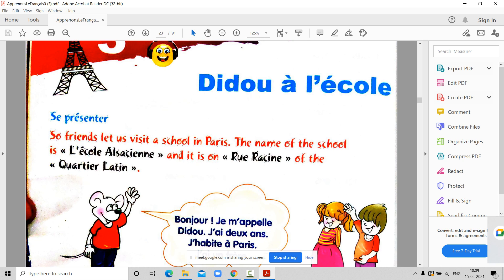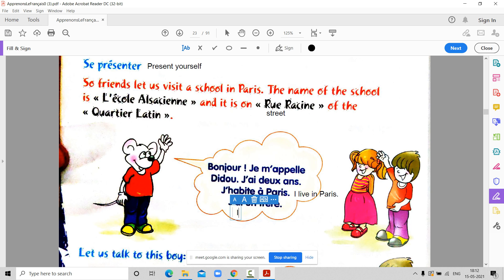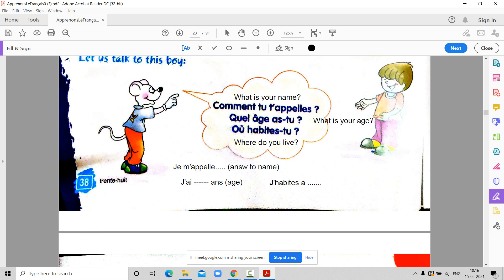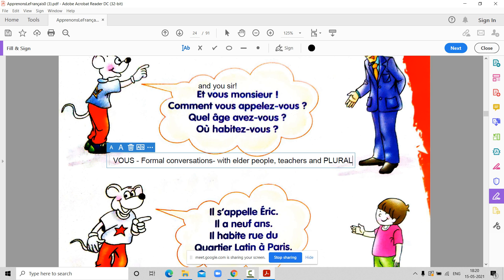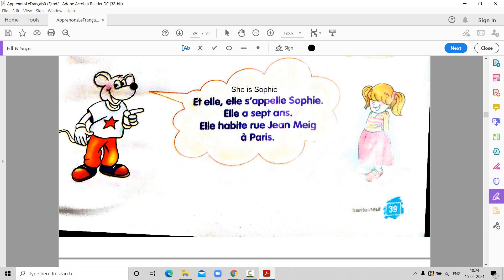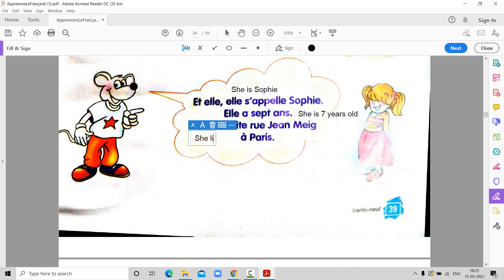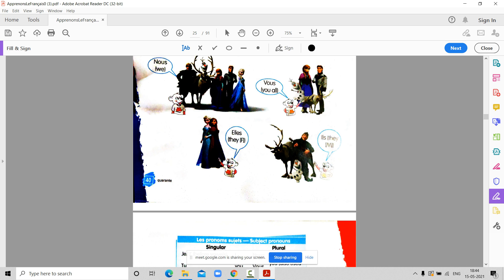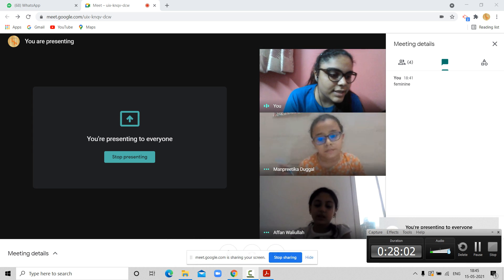Live Session : French : Apprenons le Francais 0 - Lecon 3 (Part 1)